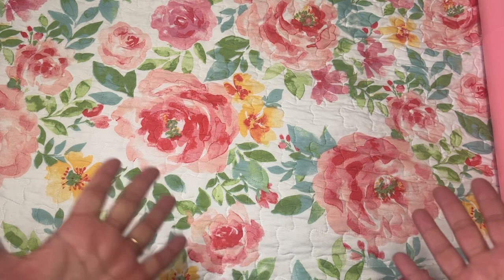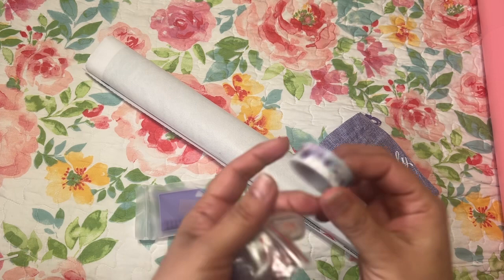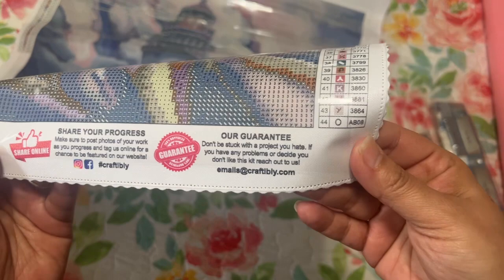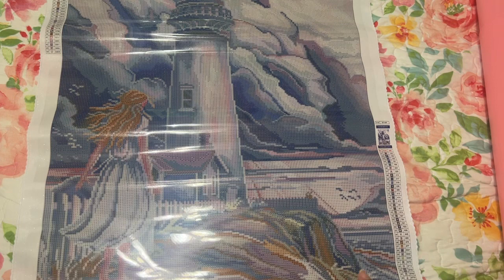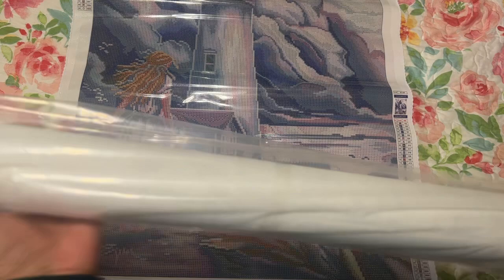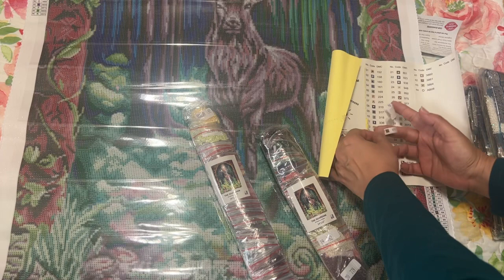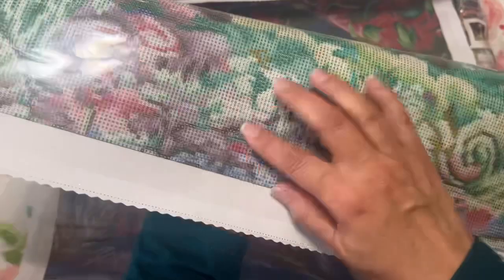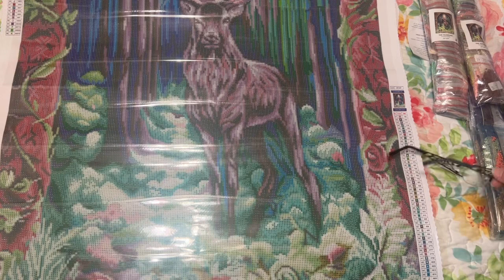Craftibly Unboxing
In today's video I am sharing what I recently got from Craftibly.
Linda

💎Diamond Painting Items:
Other Items that I have:
➡️Light Pad (the light switch is on the cord so you are not constantly hitting it)